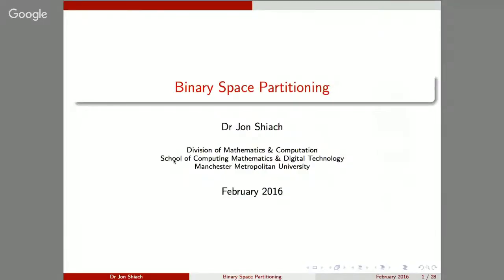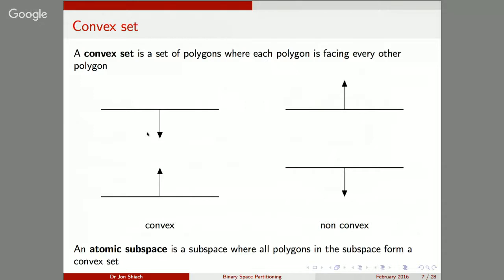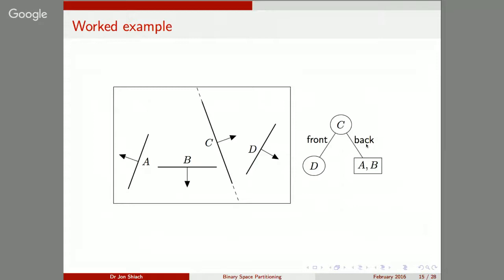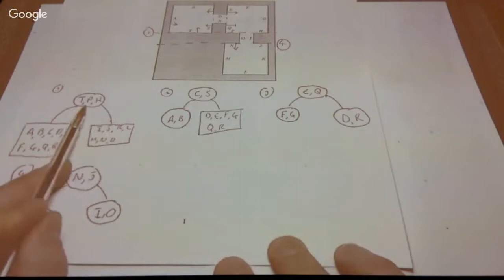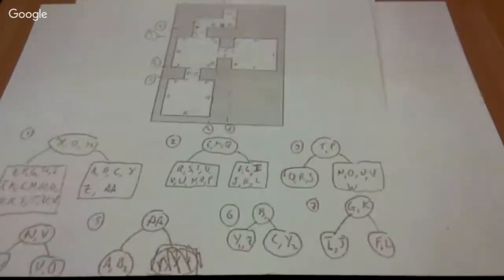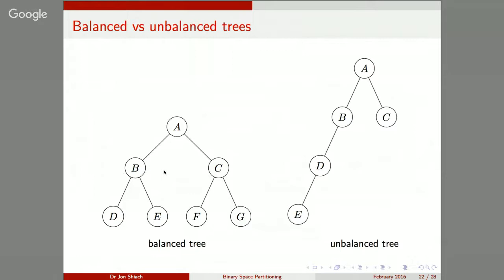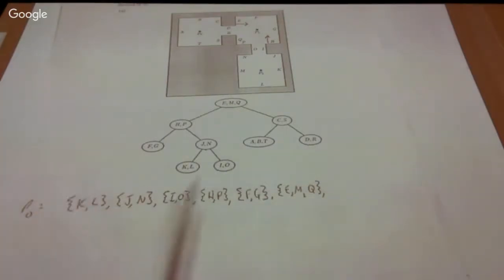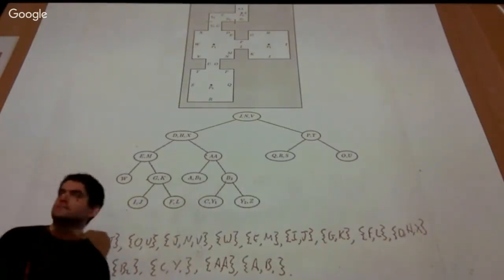04 Binary Space Partitioning